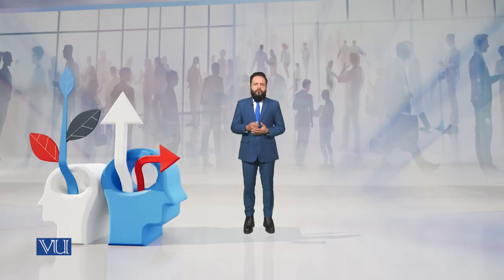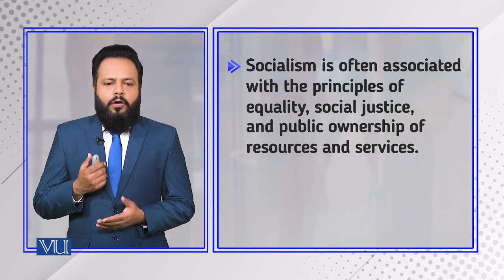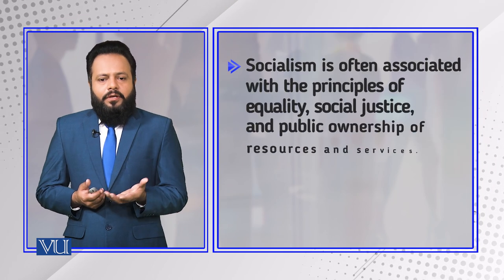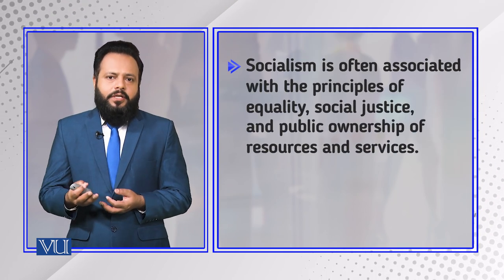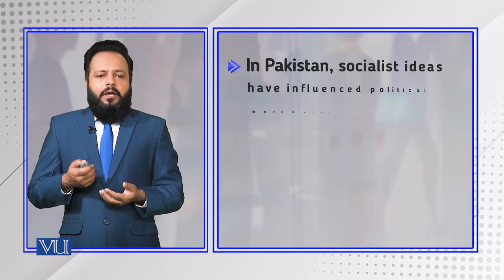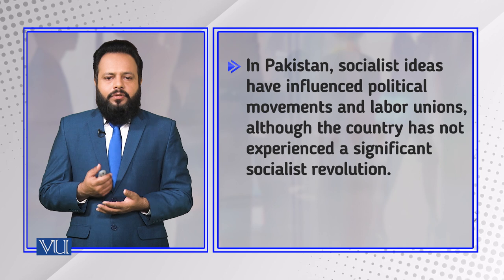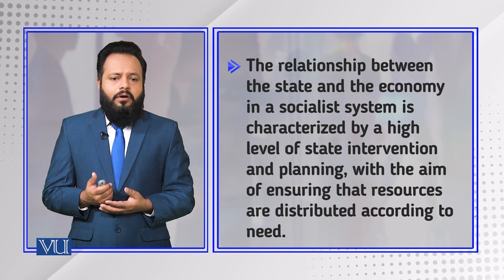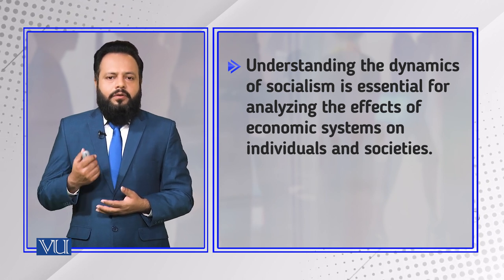The Economy and the State: Socialism | Introduction to Sociology | SOC101_Topic181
Topic181: The Economy and the State - Socialism,
By Dr. Imran Sabir